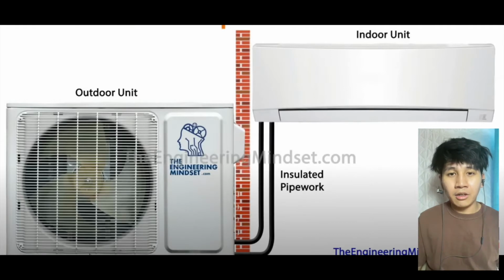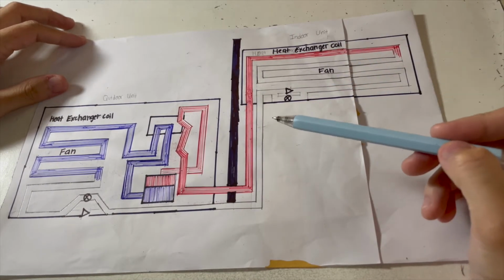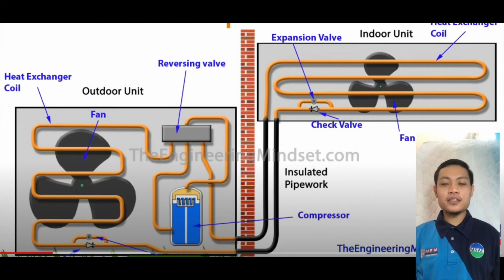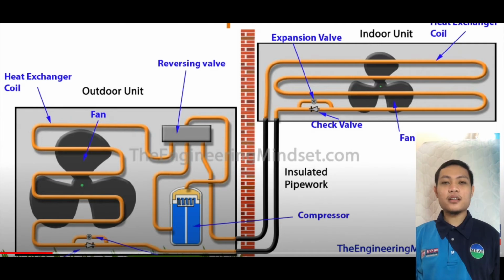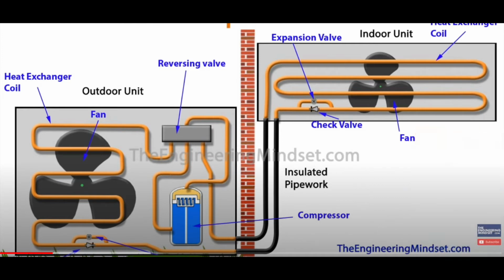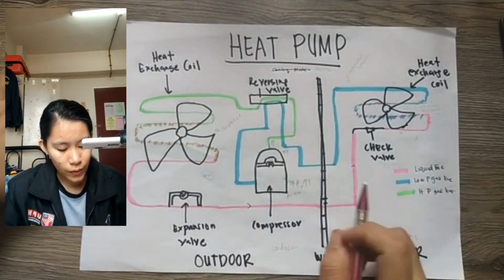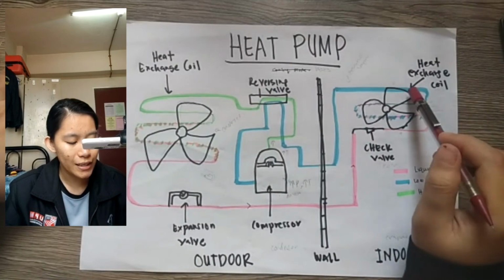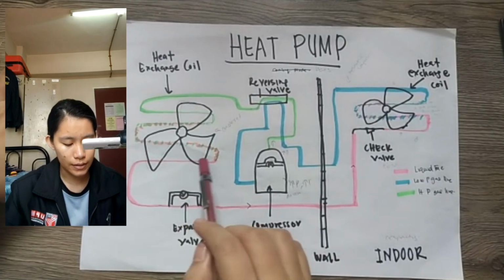Application of Thermodynamics - Air Source Heat Pump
EMM3213 - Thermodynamics 1
Application of Thermodynamic - Air Source Heat Pump

Some Notes:
Thermodynamics is a very important branch of both physics and chemistry. It deals with the study of energy, the conversion of energy between different forms and the ability of energy to do work.